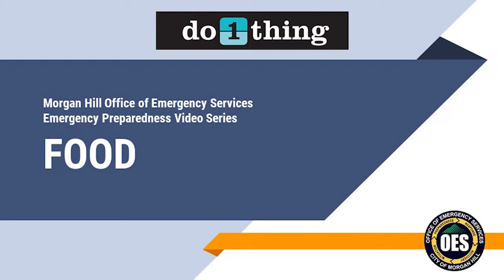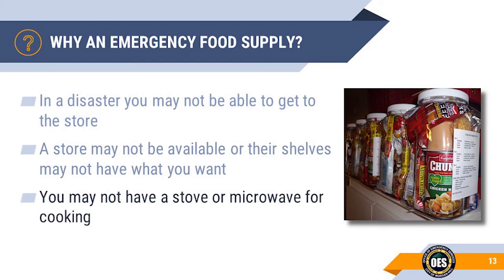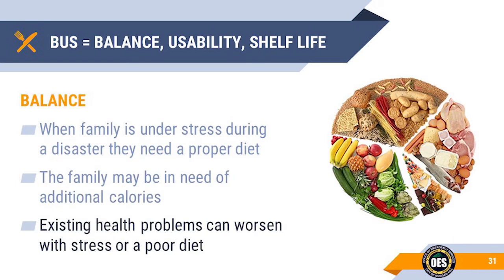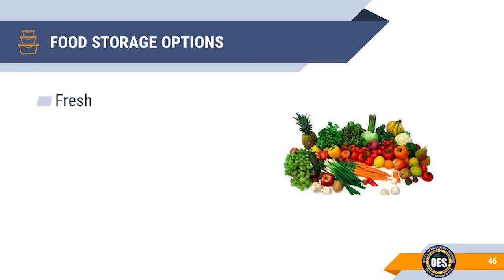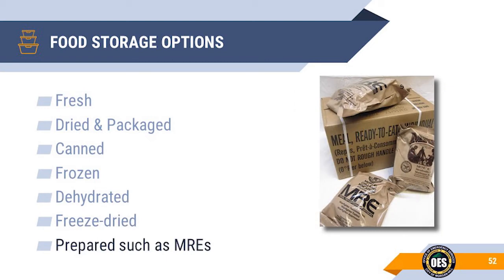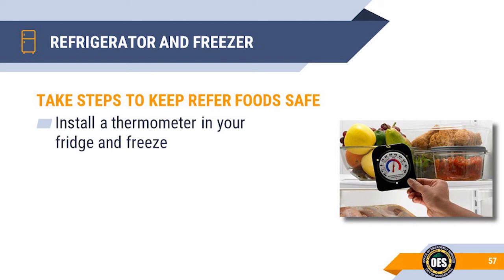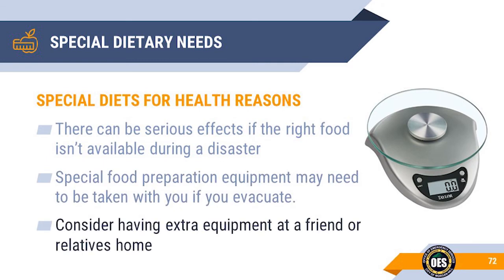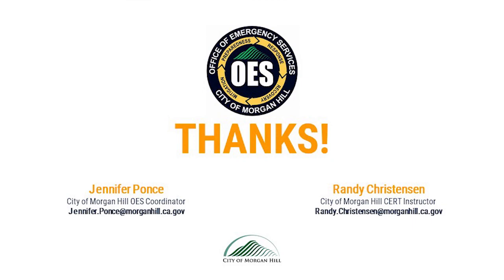Do 1 Thing April Food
City of Morgan Hill's Office of Emergency Services presents the April Do 1 Thing video. Prepare an emergency food supply that will meet the needs of your household for three days without outside help.

With the "Do 1 Thing" emergency preparedness campaign info you can take small steps that make a big difference in an emergency. It is a 12-month program that makes it easy for you to prepare yourself, your family, and your community for emergencies or disasters.